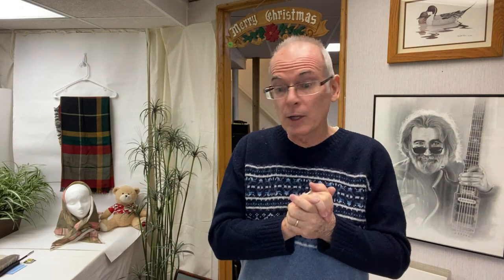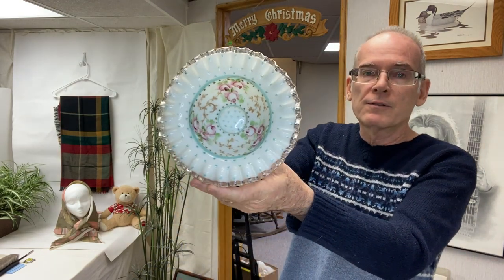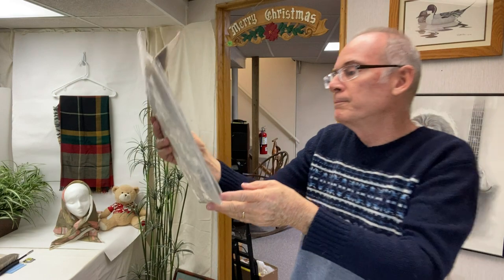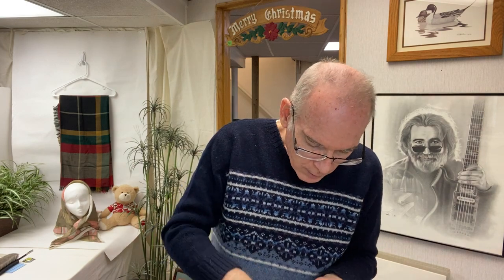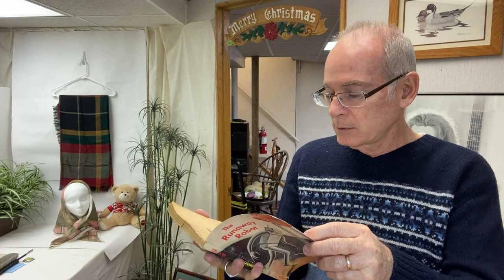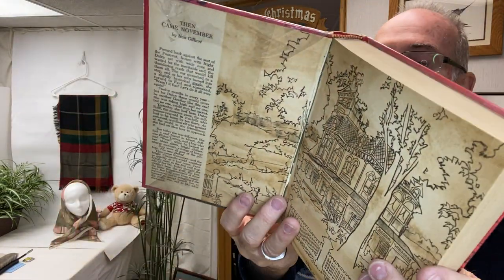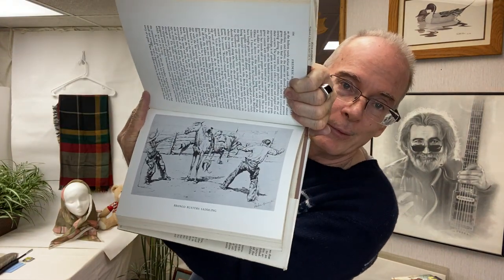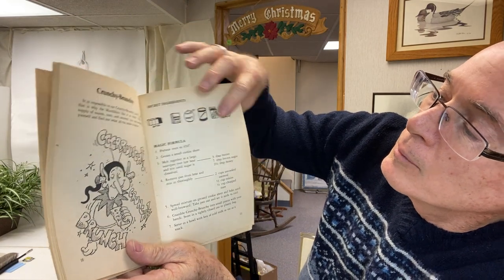Goodwill Outlet Bins Haul.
In this video we cover the items we picked up at our recent trip to the Goodwill Outlet Store.  We picked up some Pyrex and lots of books for resale.

Mailing Address:
Clay Rammage
901 1st St. N